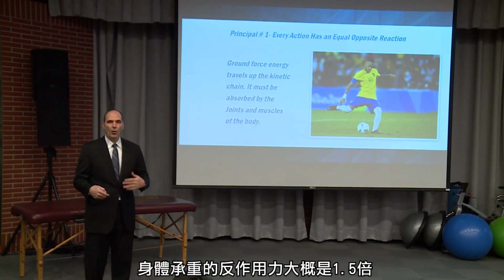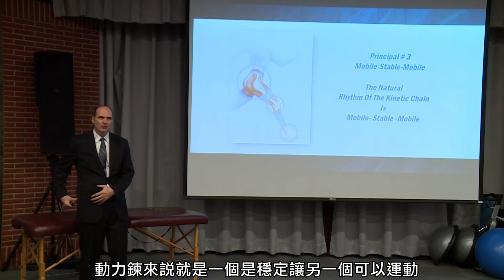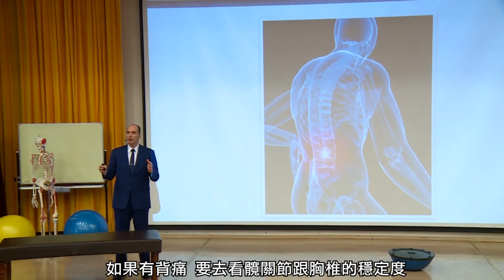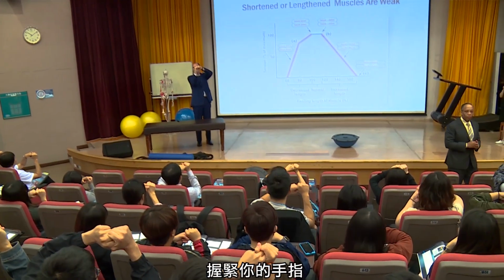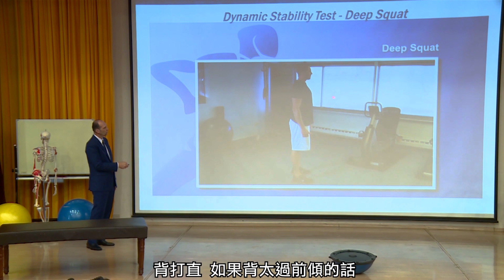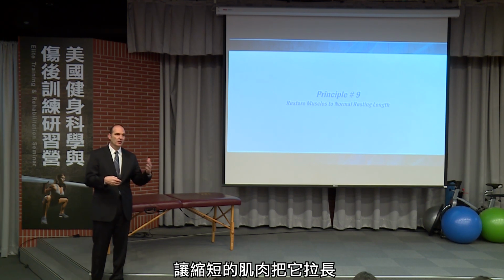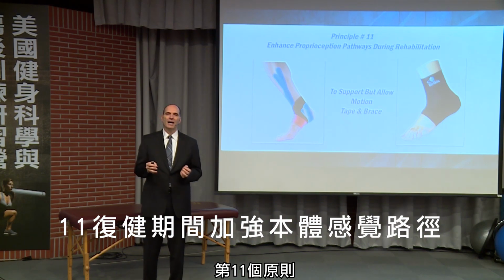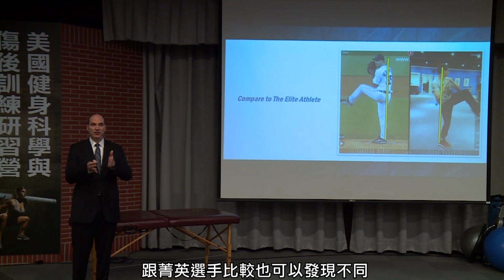美國運動防護團隊 運動科學12原則—運動健身不受傷的關鍵！（完整版）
美國運動防護團隊運動科學12原則
由美國職業籃球隊(NBA)私人運動傷害防護師，同時也是芝加哥『Rebound Fitness & Rehabilitation』運動復健訓練中心創辦人- Greg Cadichon, A.T.C 率領運動傷害防護團隊來台舉辦美國職業運動選手傷害防護國際研討會。我們會看到三位國際運動醫學專家：骨科醫師、運動傷害防護員（AT）與物理治療師（PT）的現場專業配合，包括如何分工與搭配，從而發揮專業提供給患者最完善的處置！
研討會期間，『Rebound Fitness & Rehabilitation』講解了運動科學的12原則，掌握運動科學12原則是任何運動、健身人士不受傷的關鍵！